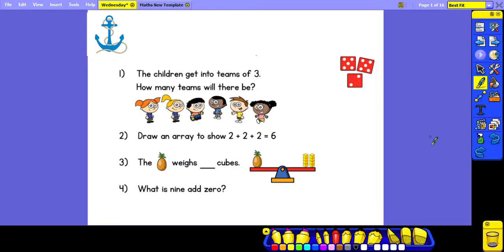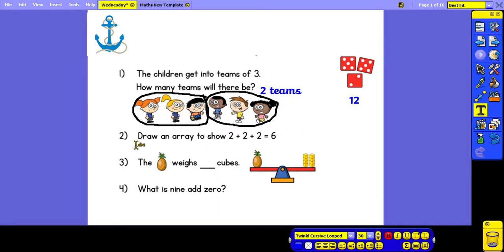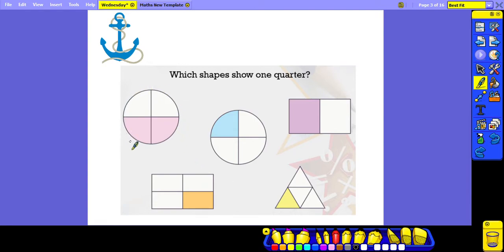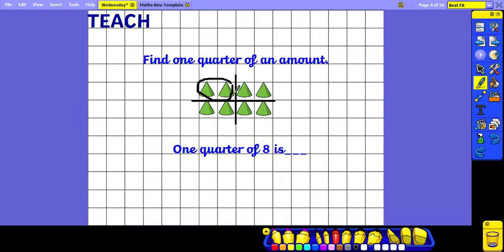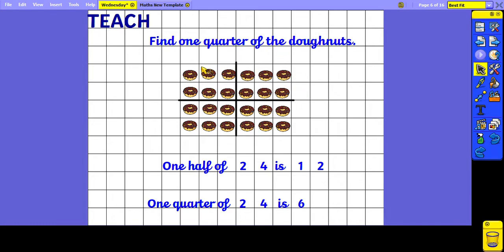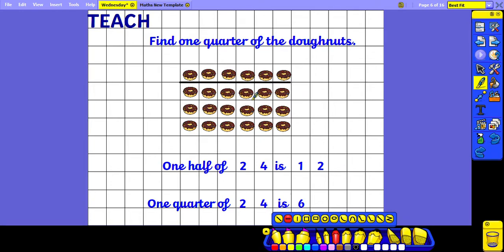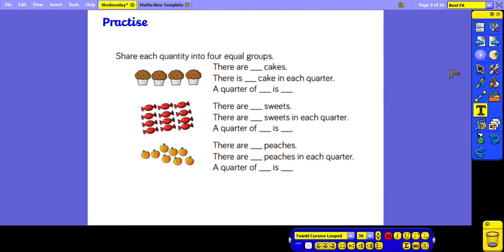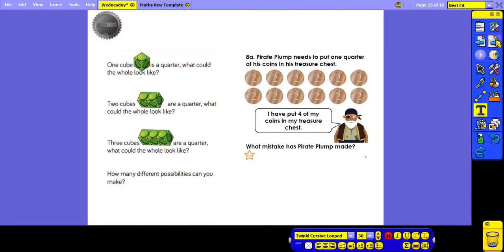Year 1 - Wednesday 13th May - Maths